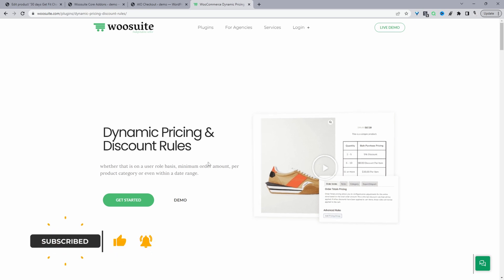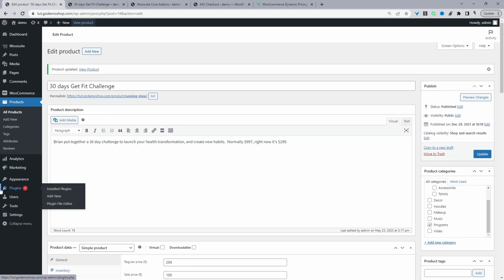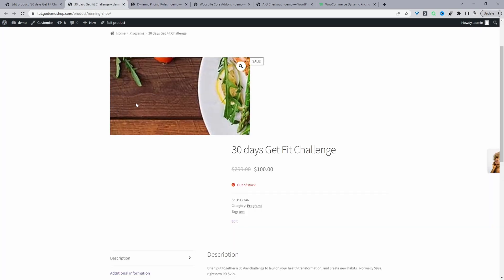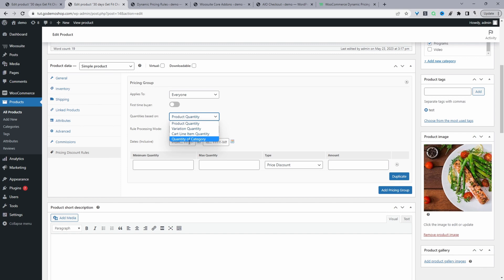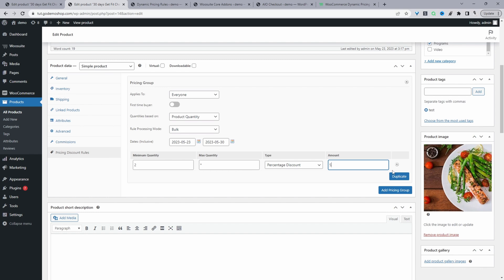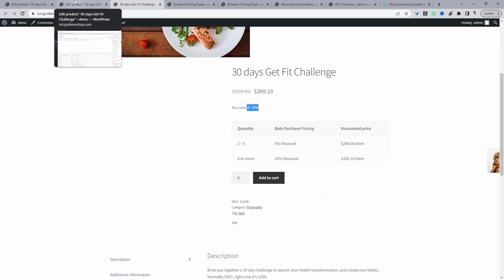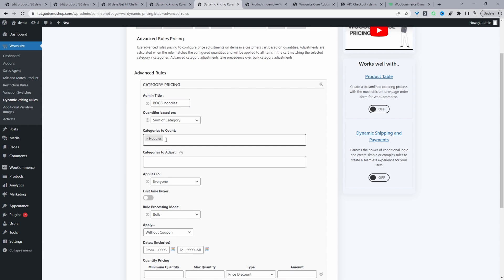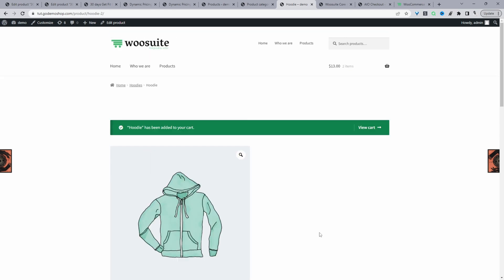How to Schedule Price Changes in WooCommerce Store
In this video, I'll show you how to schedule price changes in WooCommerce.

00:00 Intro
00:24 Download Woosuite Dynamic pricing
00:54 Method 1 Schedule sale price
01:39 Method 2 Woosuite dynamic pricing
01:46 Install Woosuite Dynamic pricing
02:20 Types of promotion you can run
07:00 Scheduling pricing on a global level
09:03 Test rule
09:37 Outro